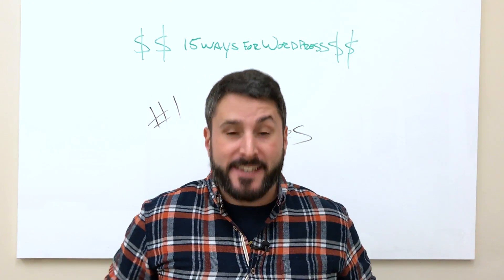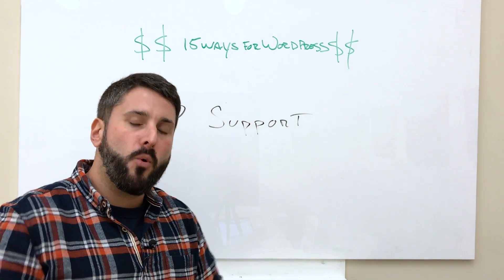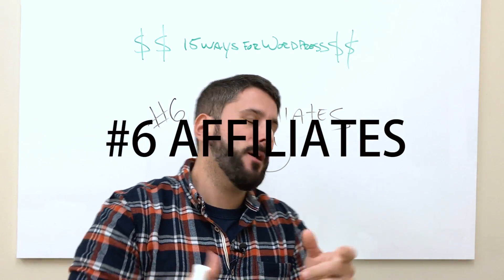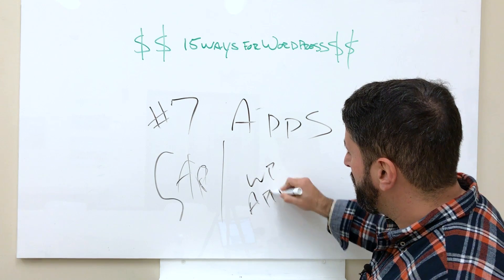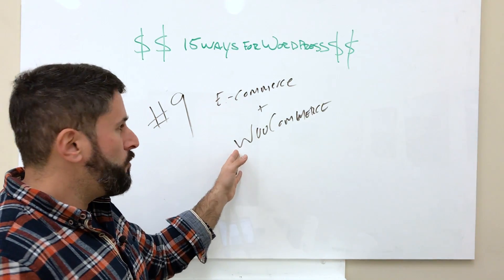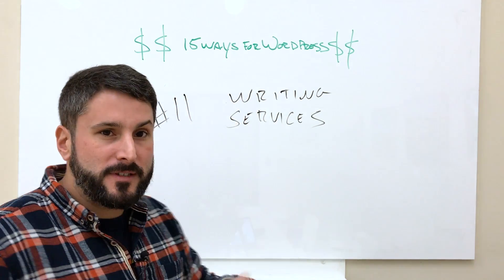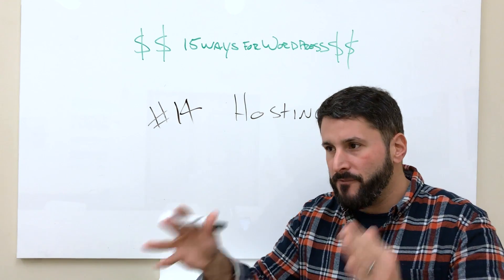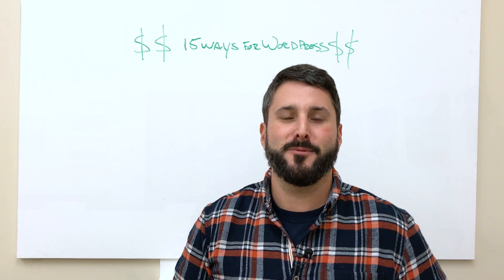15 Ways to make money with WordPress in 2017 | Online business: freelancers, designers, developers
Here are 15 ways to make money with WordPress. If you're planning a new business for 2017, or you're just looking for a way to make side income, these 15 ideas might help you kickstart that new venture.

WordPress is a great platform for a variety of business opportunities like services, downloadable products, and more. WordPress has a huge market share (for CMS) and a large energetic community behind it. Keep in mind, it's still just a tool, and your mileage may vary.

In the following notes, I'll link you to the areas I already execute on, in hopes that it gives you an idea of how you can work with my speaking points.

*** Skip ahead ***

00:12 1. Client services. I run a client services agency at

00:27 2. Consulting. I trade time for money, consulting on WordPress and other areas, on my Clarity channel

1:02 3. Support services. You could offer support services for a monthly fee or retainer. Checkout my friends at

1:53 4. Selling WordPress themes. I sell themes at using Easy Digital Downloads https://

2:45 5. Selling WordPress plugins. I sell a plugin at

3:23 6. Affiliates. You can write reviews using affiliate links to earn revenue, or become an affiliate of your own with something like AffiliateWP

4:22 7. Apps & WordPress. You can create apps that leverage WordPress, like or you can create apps *using* WordPress, like

5:25 8. Membership & LMS sites. You can create membership sites using WordPress, I'd recommend Restrict Content Pro or LifterLMS

6:16 9. E-commerce on WordPress using

7:09 10. Find sponsors to sponsor your content creation. Want to sponsor one of my shows?

8:07 11. Writing Services. Become a content writer or content marketer for companies that use WordPress as a blogging platform.

8:43 12. Training services. You can become an "elite" WordPress trainer for 1-on-1 coaching or corporate engagements. Training users on using WordPress etc.

9:14 13. In-person workshops. You can host and market in-person workshops for your local community. Teaching people how to use WordPress, how to build a website, etc.

9:53 14. Hosting. You can try (it's a stretch I know, but doable) to become your own WordPress managed host provider. Don't care to? Become a reseller of Siteground

11:03 15. Become an SEO! Help customers rank and position their WordPress websites to be found, and earn more revenue. Checkout my friend Rebecca's course on becoming a better SEO

That's the list! 15 Ways to make money with WordPress -- love to hear your comments below, I'm sure you have some :)